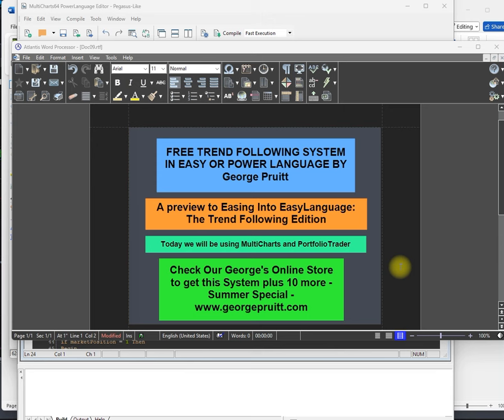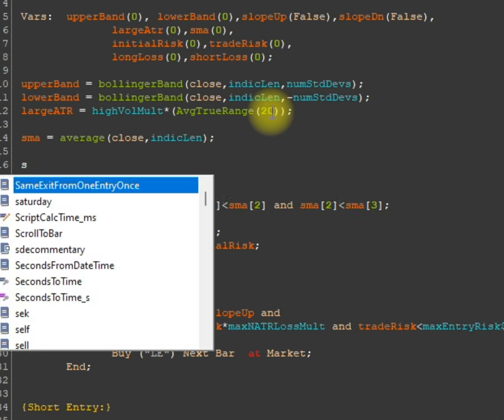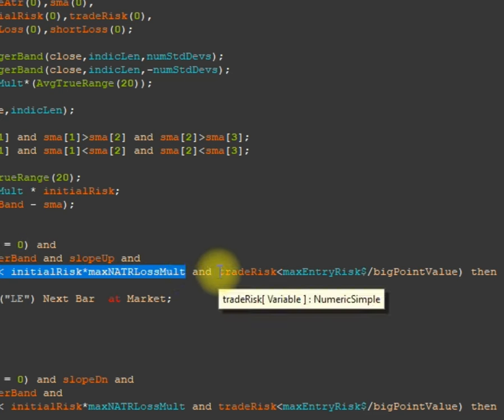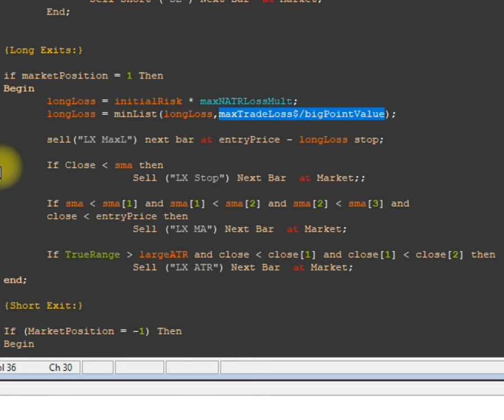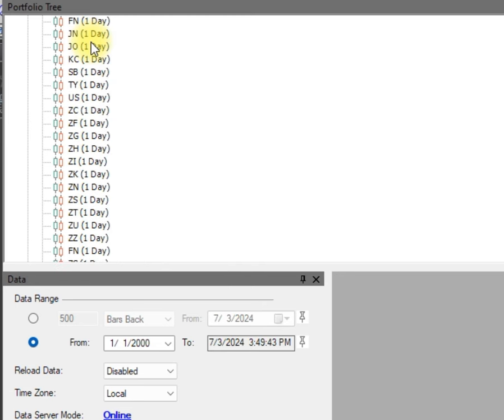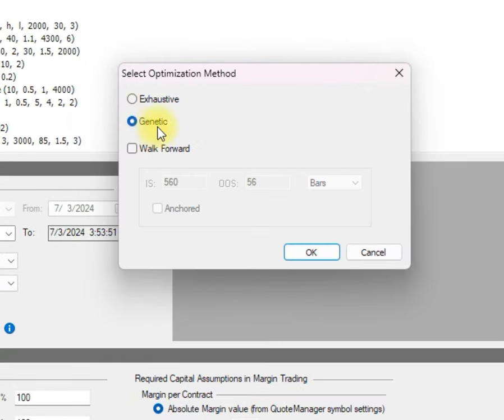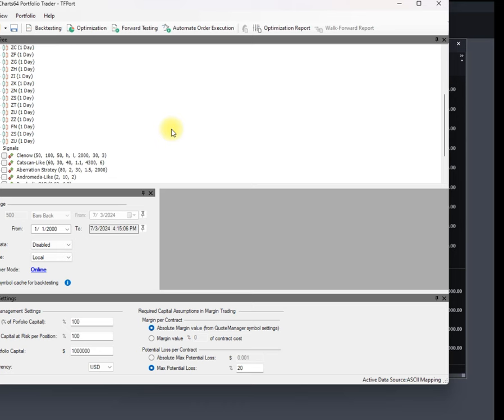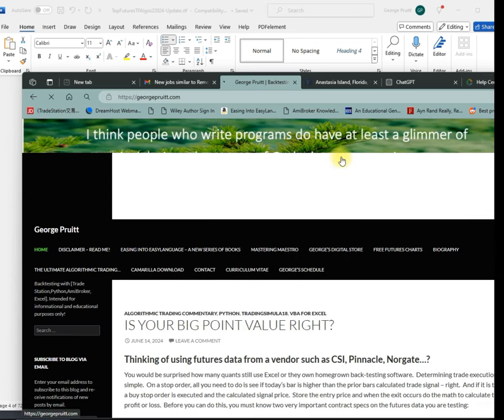Free Trend Following System in EasyLanguage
A trend following algorithm is described using MultiCharts version of Easylanguage - PowerLanguage.  A brief description of the algorithm and its uses in PortfolioTrader is also shown.  This is one of the components of George's Ulitimate TrendFollowing Guide/Kit.  Soon this will be transformed into the latest iteration of George' Easing into EasyLanguage Series.  Python code available to - just contact George.